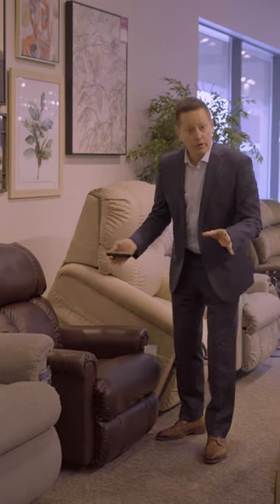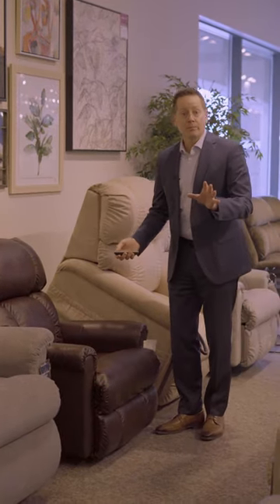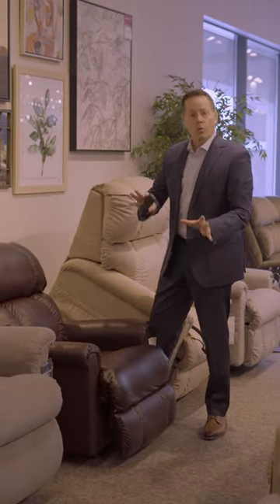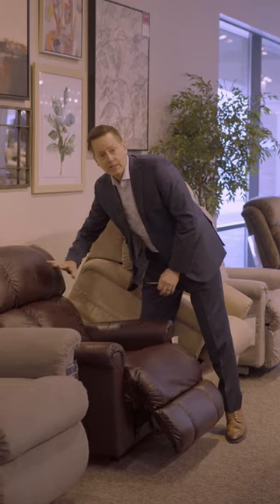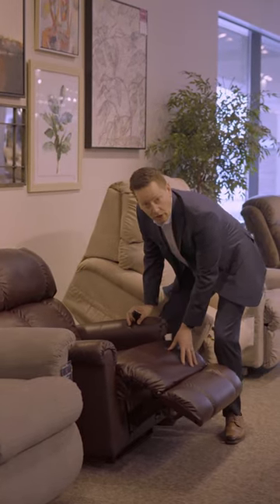The BEST Post-Surgery Chair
Just got out surgery and looking for the perfect chair to recover in? We got you covered!